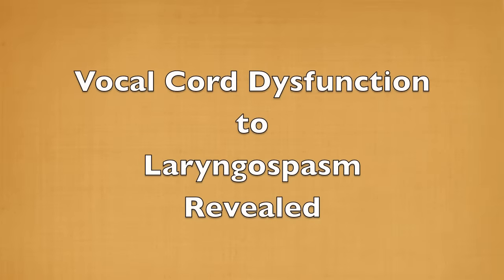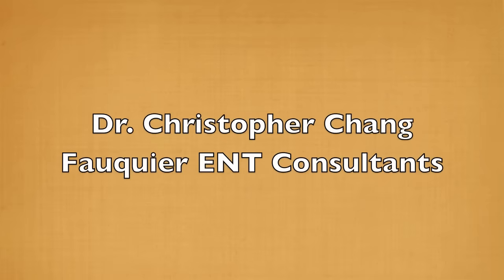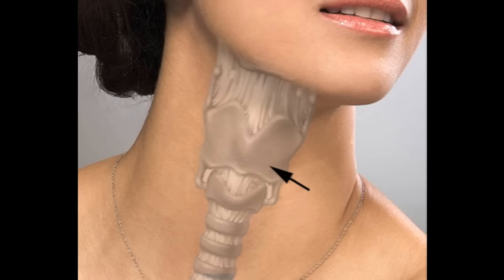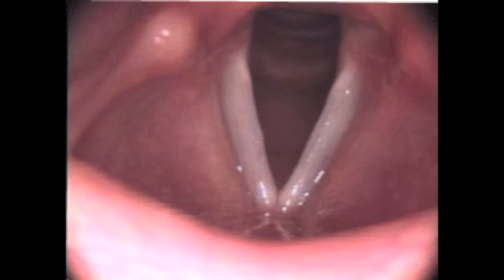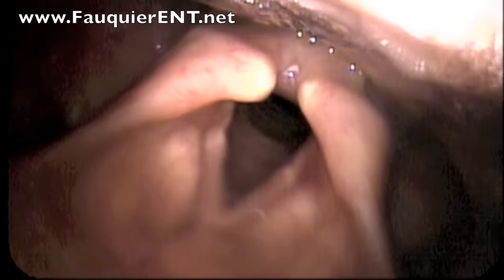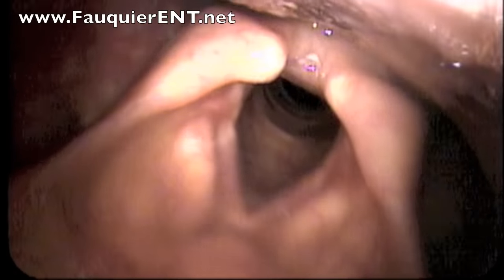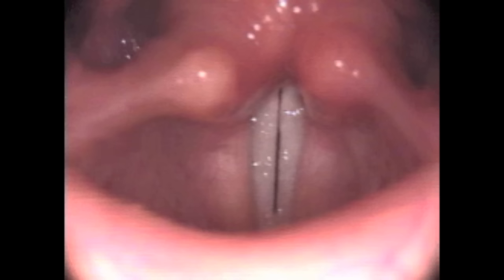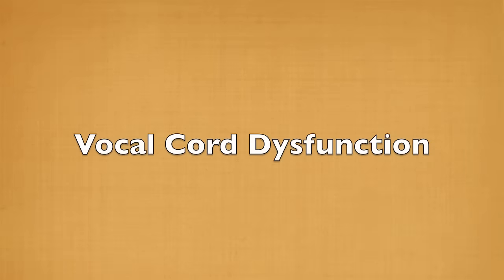Laryngospasm and Vocal Cord Dysfunction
This video shows what happens during a breathing attack in patients suffering from vocal cord dysfunction (VCD) as well as laryngospasm. VCD is also known as paradoxical vocal cord movement.